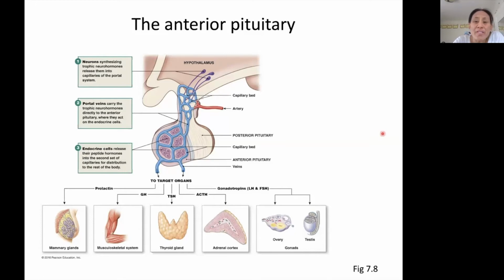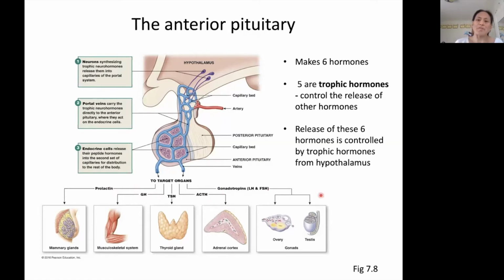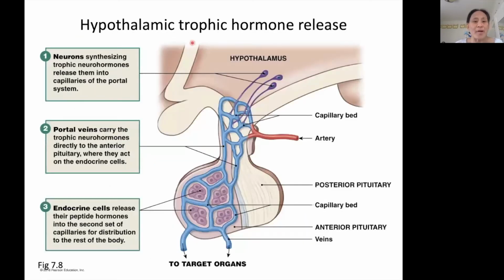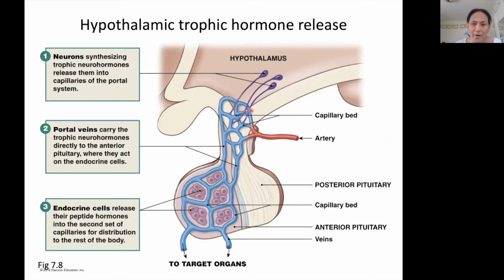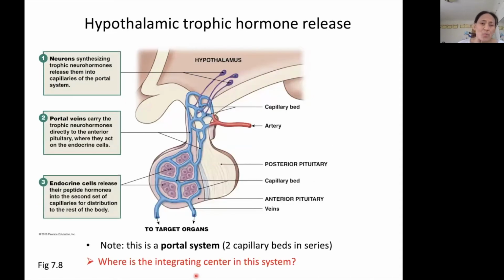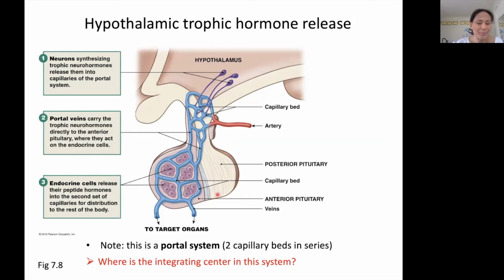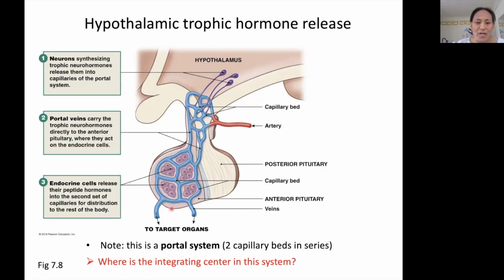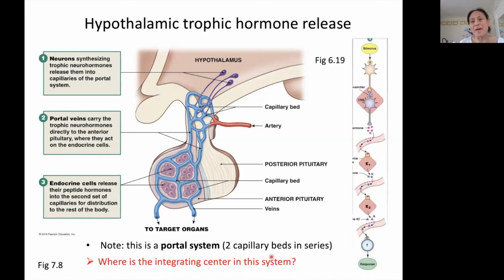Pituitary gland 2